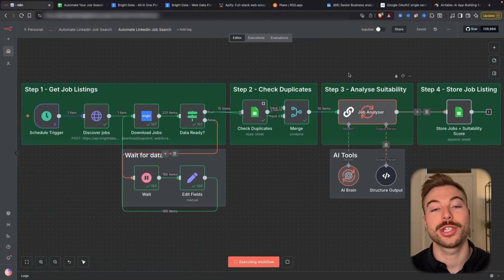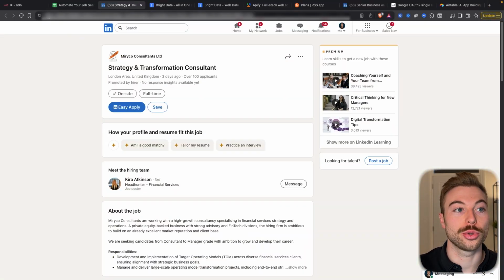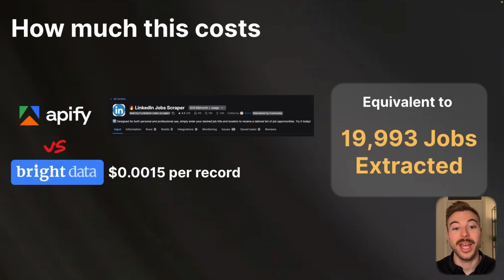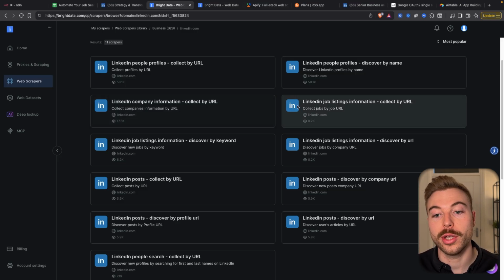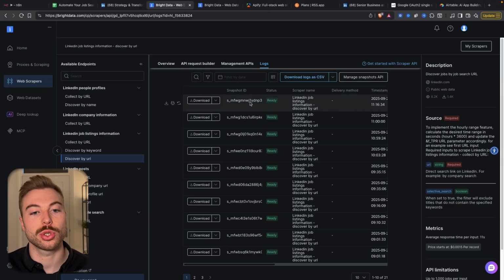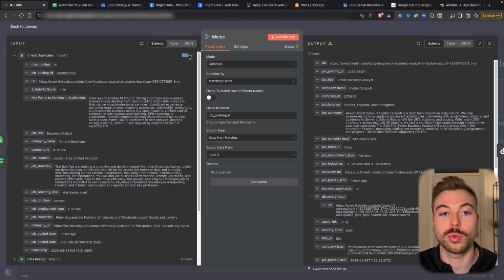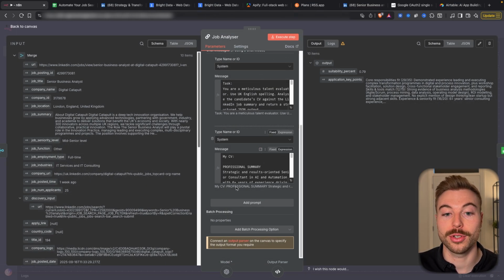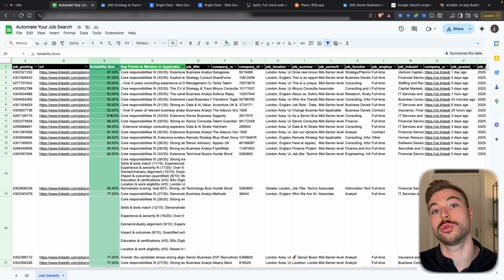How I Made LinkedIn Job Hunting Super Easy with AI! (n8n + BrightData)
Join The AI Edge - learn how to build & sell AI solutions + get access to $3m in discounts ⤵️

👀 Video Overview:
Automate your LinkedIn job search with an AI-powered agent that scrapes LinkedIn daily, analyzes jobs against your CV, filters duplicates, and stores results in Google Sheets - for just $0.0015 per job. I'll show you the complete n8n workflow setup including Bright Data integration for reliable scraping, OpenAI for intelligent job scoring, and automated triggers that run every morning at 7 AM. Perfect for job seekers, recruiters, or building a profitable automation service.

🔍 What You’ll Learn:
• n8n workflow automation for daily LinkedIn job monitoring
• Bright Data integration for reliable LinkedIn scraping
• Google Sheets integration for job data management
• Advanced duplicate filtering and AI job analysis
• OpenAI CV matching against job descriptions
• Complete automation requiring zero daily maintenance

📌 Chapters:
0:00 Introduction & AI Job Search Automation Overview
1:15 n8n Workflow Setup & Schedule Triggers
1:35 Bright Data Integration for LinkedIn Scraping
3:48 Schedule Trigger Configuration & Daily Automation
4:34 Why Bright Data vs Other LinkedIn Scrapers
7:19 HTTP Request Setup & API Configuration
8:28 LinkedIn Job Search Demo & URL Setup
11:13 Bright Data LinkedIn Scraper Configuration
13:03 Data Processing & Workflow Logic
15:32 Google Sheets Integration & Data Storage
16:47 Duplicate Job Filtering System
17:34 OpenAI Integration for Job Analysis
18:53 AI Job Scoring & CV Matching Algorithm
20:22 Job Description Analysis Against Success Criteria
22:01 Testing & Workflow Optimization

🔧 Tools Used:
• n8n — Free workflow automation platform to orchestrate the entire LinkedIn job search pipeline
• Bright Data — Premium web scraping service for reliable LinkedIn data extraction without blocks or captchas
• OpenAI API — AI-powered job analysis and CV matching for intelligent opportunity scoring
• Google Sheets — Database integration for storing job listings, tracking applications, and managing search results
• LinkedIn Jobs — Target platform for automated job discovery and opportunity identification

🔥 Why Watch?
• Build a sellable job search automation service
• Master techniques career coaches charge hundreds for
• Create profitable AI job matching side hustle
• Get deployment-ready workflow blueprint
• Automate job discovery while you sleep

Automate your LinkedIn job search with this AI workflow! Use **ai tools** and **n8n automation** to extract job data, analyze it, and store it all in **google sheets automation**. Follow these **resume writing tips** to make sure your resume is up to par and ready for **data extraction** and **job search automation**.